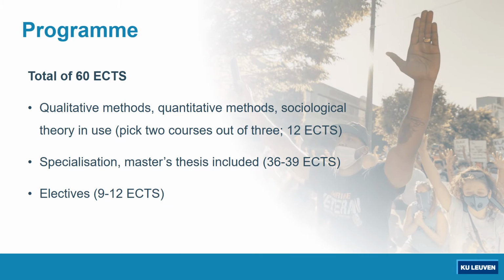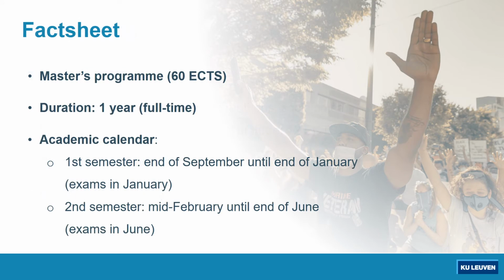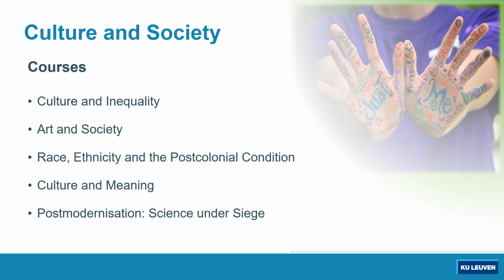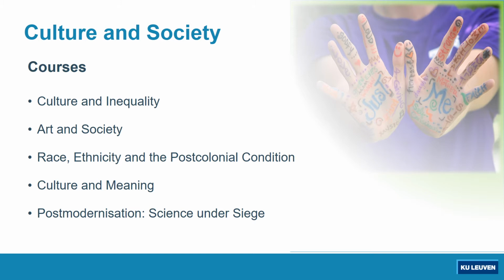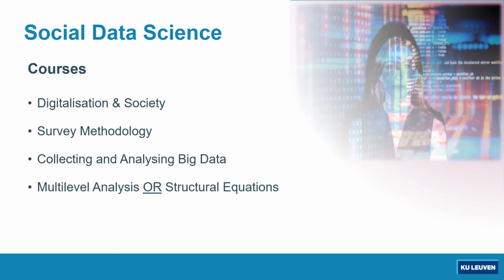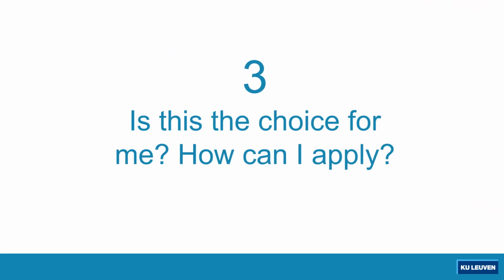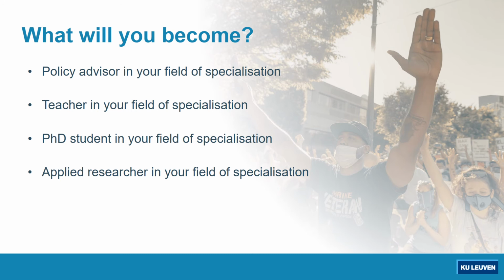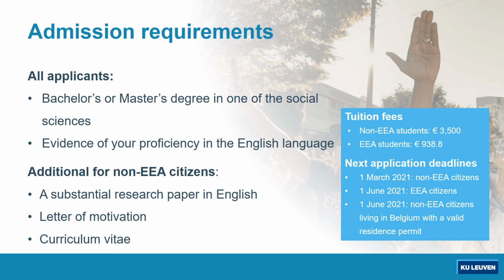Master of Sociology (online information session)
This information session was published in the context of the online information day of  KU Leuven on 1 December 2020.